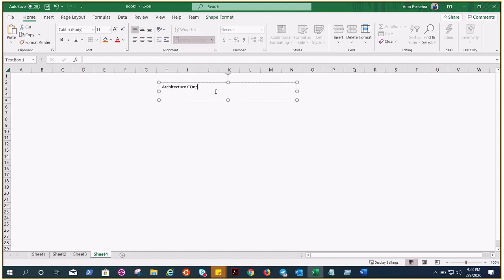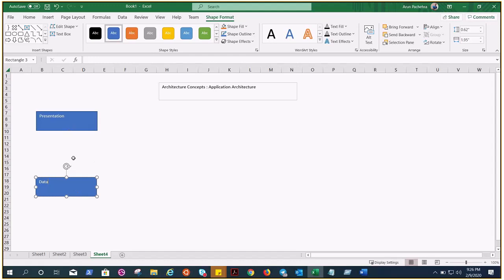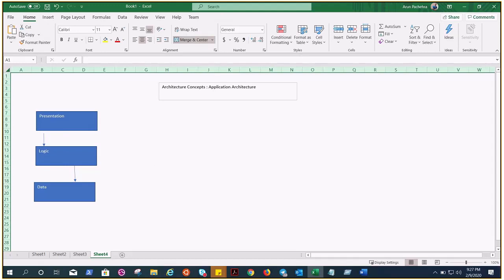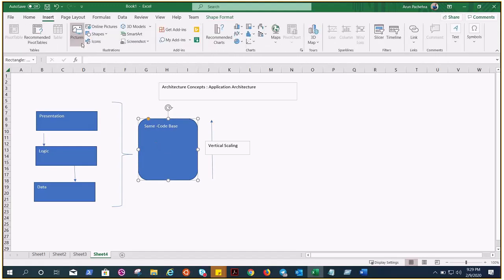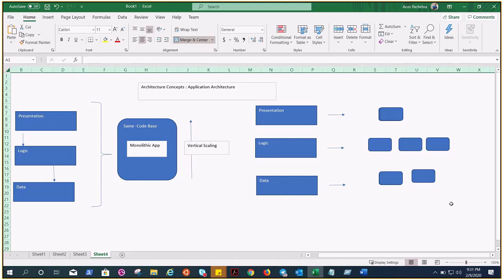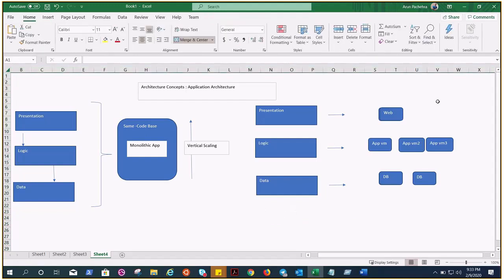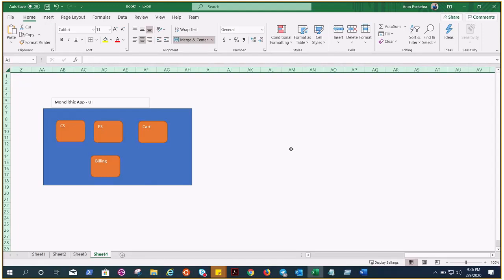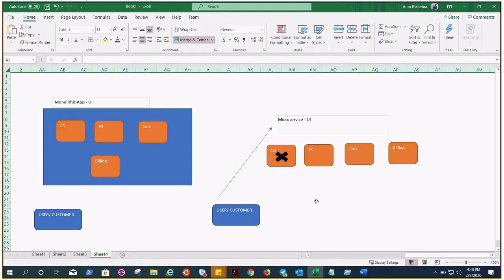Architectural concepts : Application Architecture